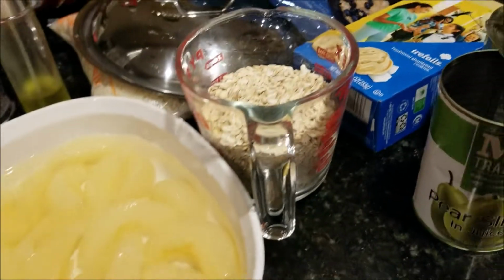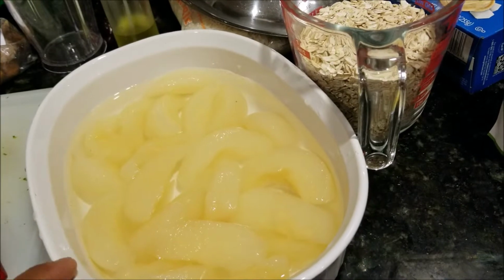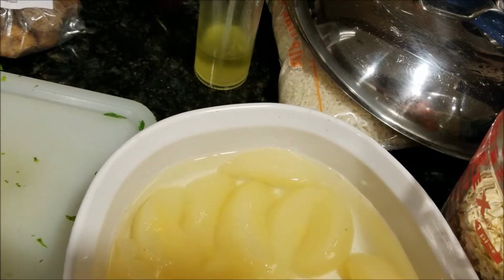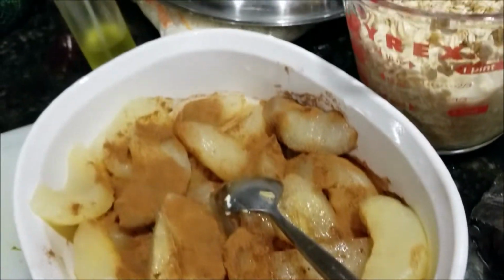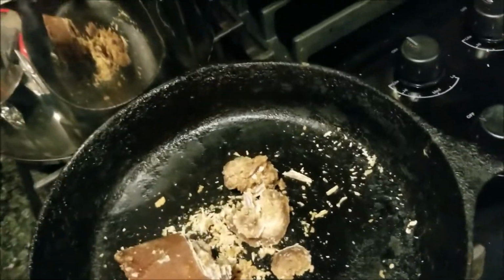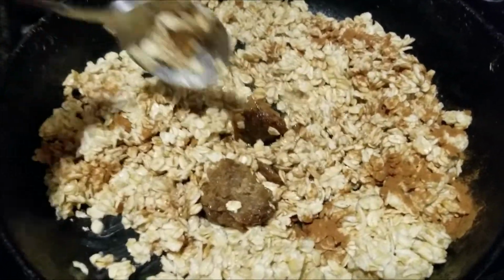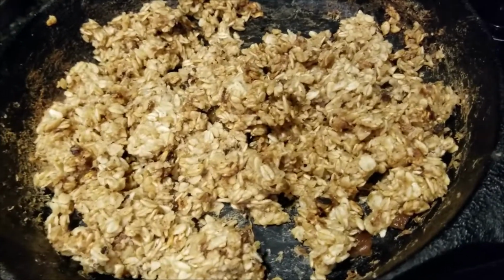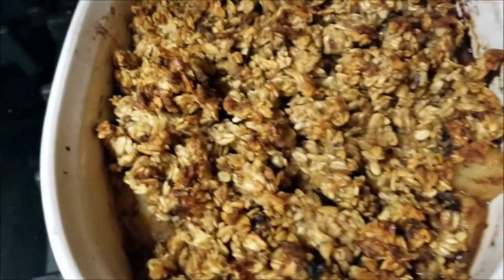Food Box Dinners - Baked Pears with Cinnamon Oatmeal Topping.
Our second dish from the food box.